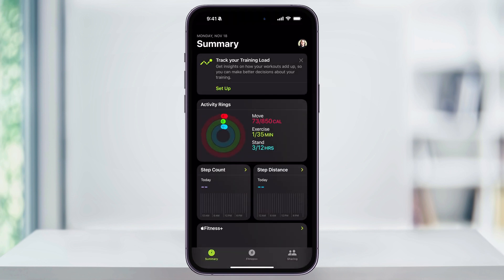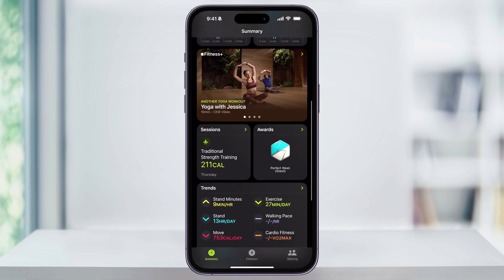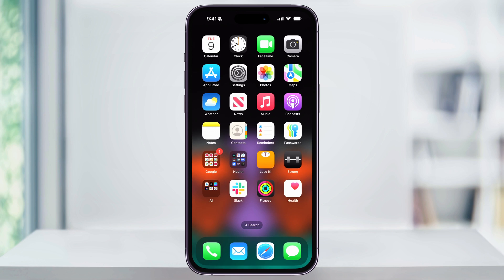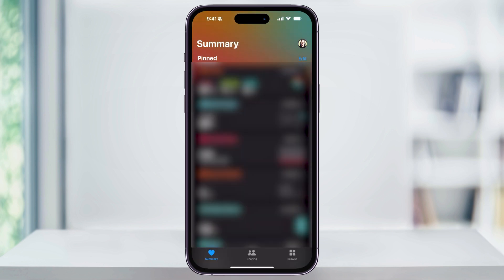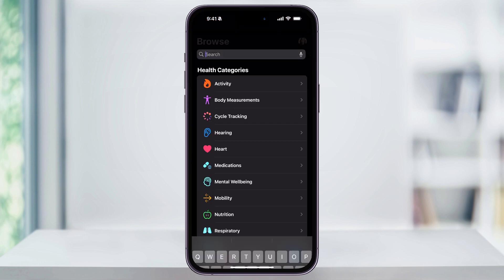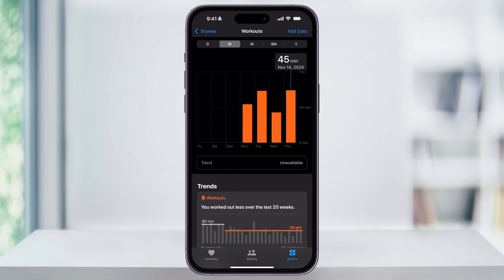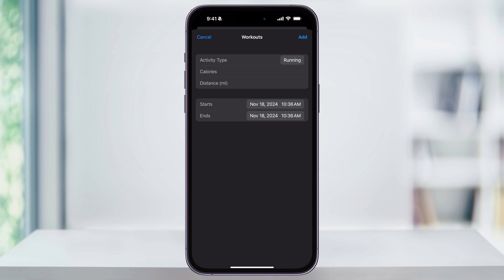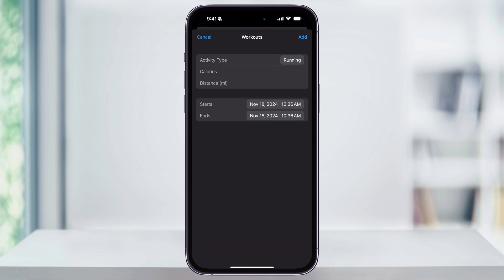How To Manually Add A Workout To Apple Fitness App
Missed tracking a workout on your Apple Watch? Learn how to manually add a workout to the Apple Fitness app using the Health app. This quick tutorial shows you everything you need to know to update your activity and close your rings, even when you forget to start tracking.

In this video, I’ll show you how to:

How to use the Health app to add a workout.
Entering details like activity type, start and end time, calories burned, and distance.
Syncing the workout to Apple Fitness to update your progress.
Don’t let a missed workout mess with your fitness goals. Follow these easy steps to make sure every minute counts!